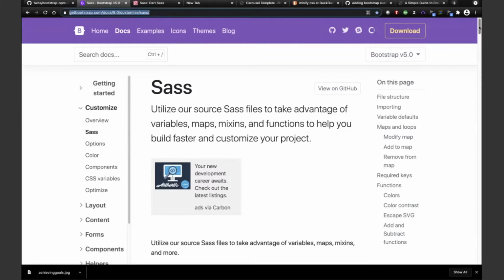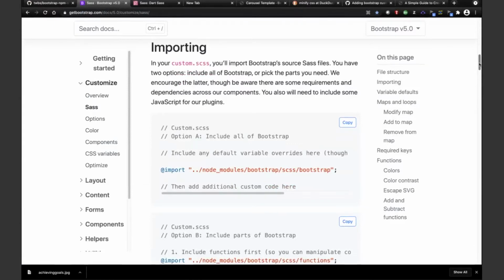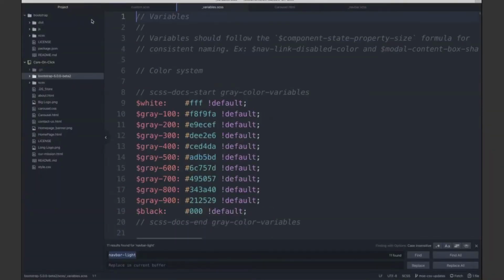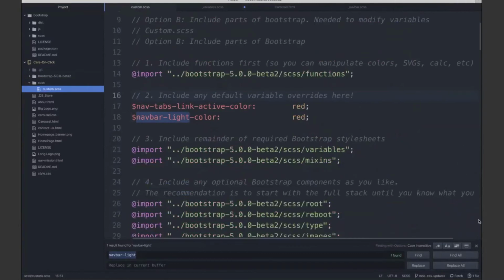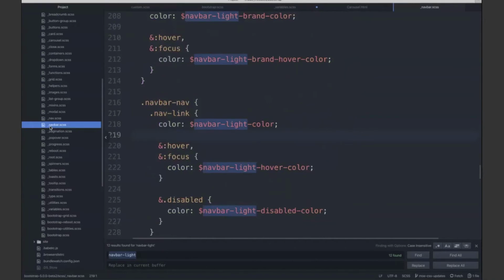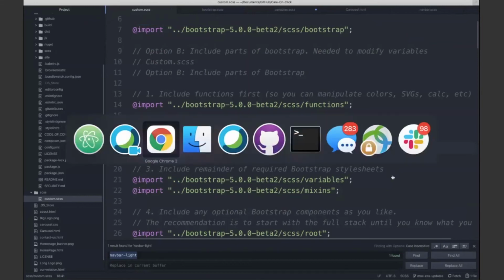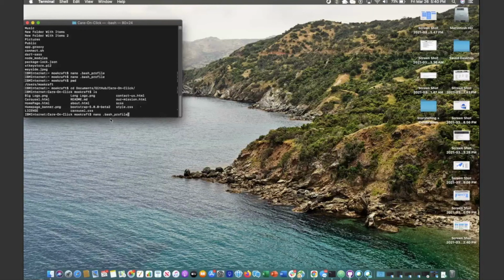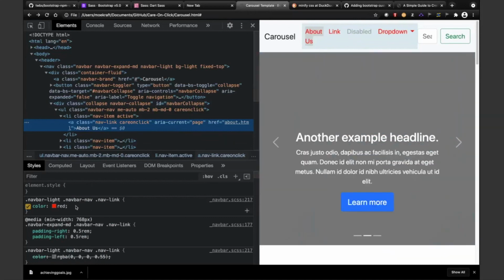How to override Bootstrap Styling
Tutorial for CareonClick team on how to override Bootstrap CSS